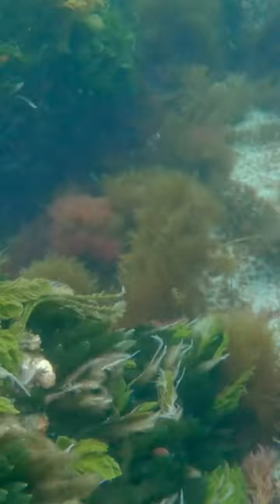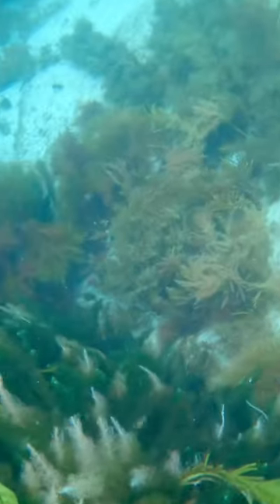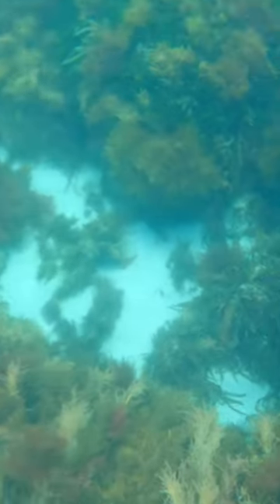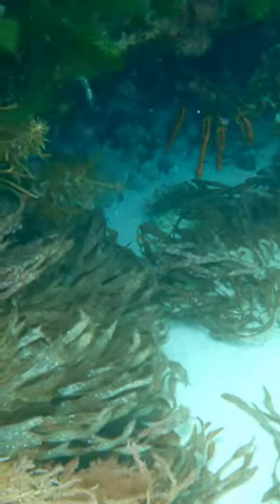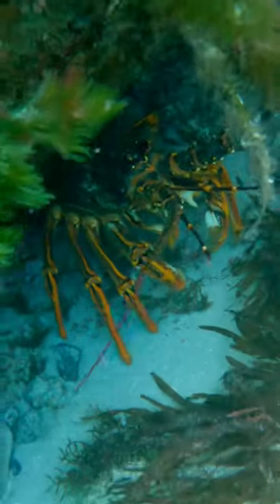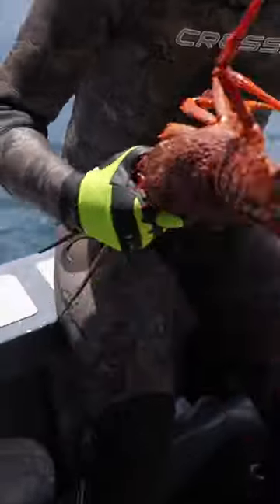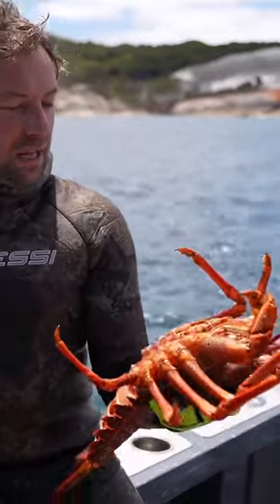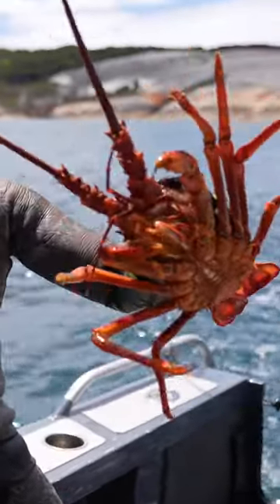I made a BIG Mistake! Diving for Lobster 🦞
Fishing and diving for Rock Lobster. Southern Rock Lobster is a delicacy for most people in Australia and around the world. Here is a preview of an upcoming episode and some tips for you whilst diving for lobster!